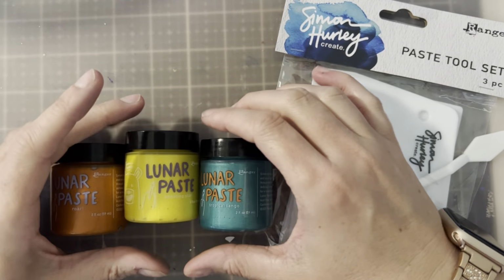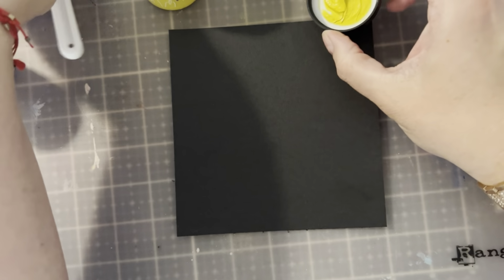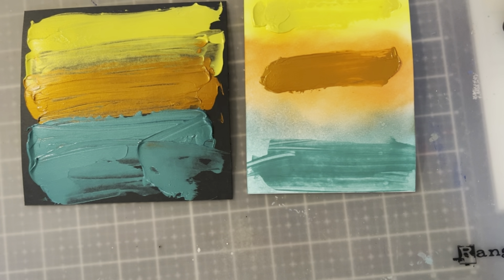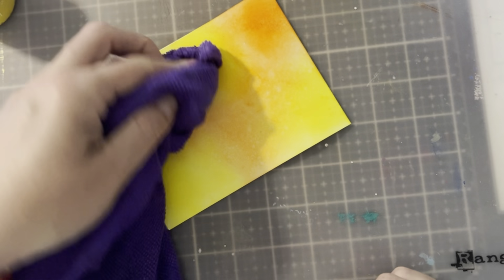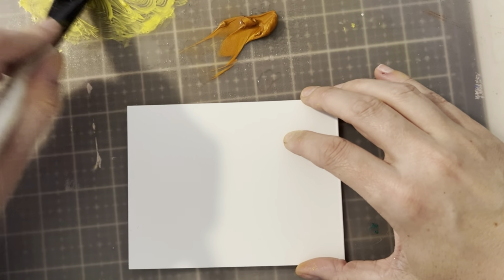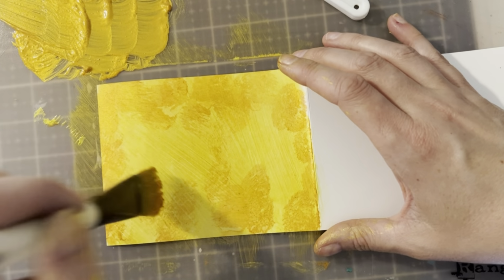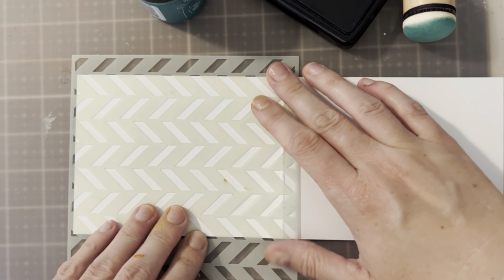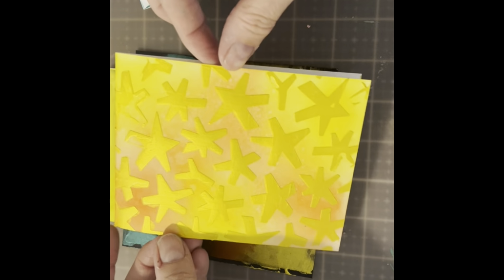How to Use NEW Lunar Paste and Tools!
Three NEW Lunar Paste and tools by @simon.hurley just dropped @ranger_ink . Learn a few ways to use the paste with the tools.

For all the other supplies used in the video.

• Ranger Ink - Simon Hurley - 6 x 6 Stencils - Tiny Circles

• Ranger Ink - Simon Hurley - 6 x 6 Stencils - Flip Flop Chevron

• Ranger Ink - Simon Hurley - Dye Ink Pad - Shooting Star

• Ranger Ink - Simon Hurley - Dye Ink Pad and Reinker - Tropical Tango

• Ranger Ink - Tim Holtz - Mini Ink Blending Tool and Replacement Foam Bundle - Domed